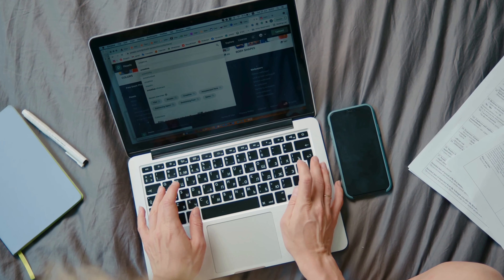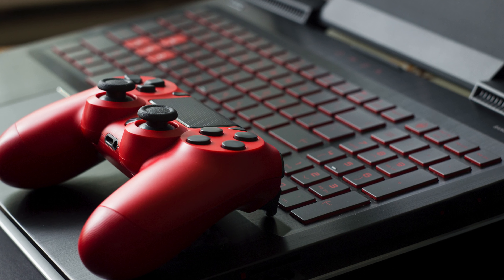Best Laptop for Streaming in 2025 | Top 5 Best Laptop for Streaming Twitch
☑️Best Laptop for Streaming : (Our Top Picks) ☑️

Are you tired of laggy streams and constant buffering interruptions? Say goodbye to those frustrations and dive into an unparalleled streaming experience with the best laptop for streaming! Designed to deliver seamless performance and unmatched reliability, this powerhouse of a device is your ultimate companion for all your streaming endeavors.

Equipped with cutting-edge technology, this laptop boasts lightning-fast processors and ample RAM, ensuring smooth playback and uninterrupted streaming, even in high-definition. Whether you're binge-watching your favorite series, hosting live gaming sessions, or creating engaging content for your audience, this laptop rises to the occasion with unrivaled efficiency.

But that's not all – its sleek and portable design means you can take your streaming setup wherever you go. With long-lasting battery life and advanced connectivity options, you'll never miss a moment of your favorite content, whether you're at home or on the go.

So why settle for anything less than the best? Elevate your streaming experience and unlock a world of entertainment possibilities with the ultimate streaming companion. Say hello to seamless streaming and bid farewell to buffering woes – upgrade to the best laptop for streaming today!